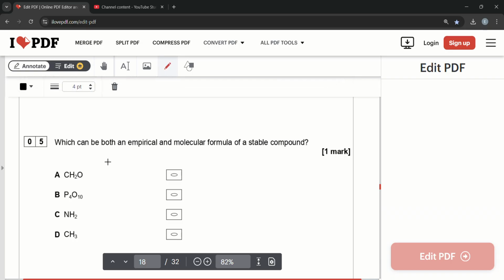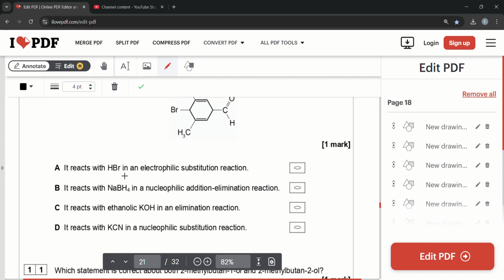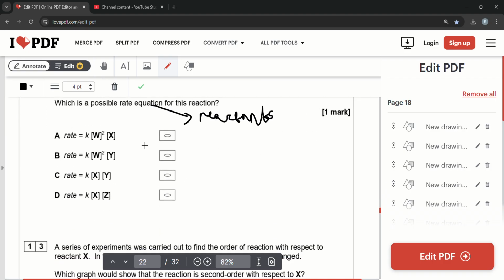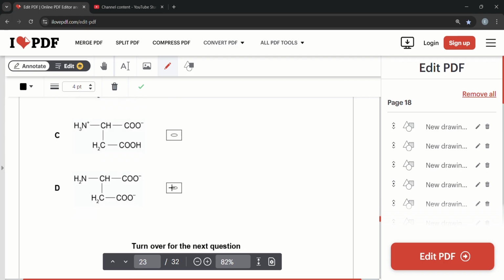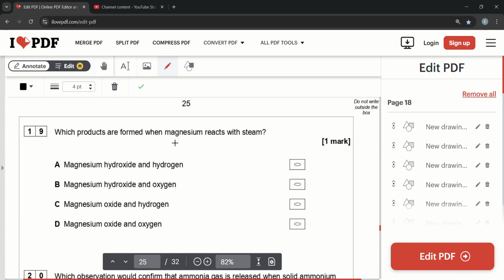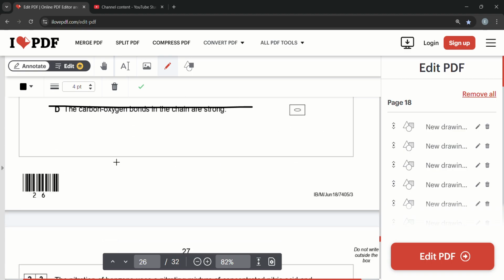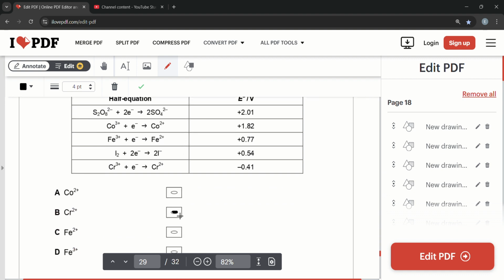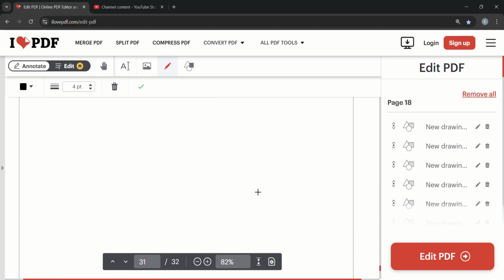AQA A LEVEL CHEMISTRY 2018 PAPER 3 MULTIPLE CHOICE QUESTIONS